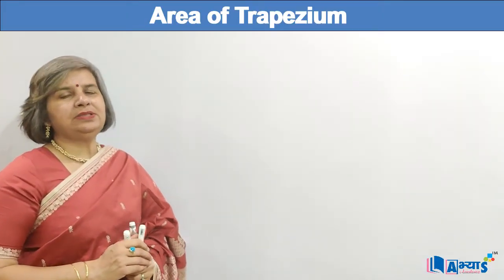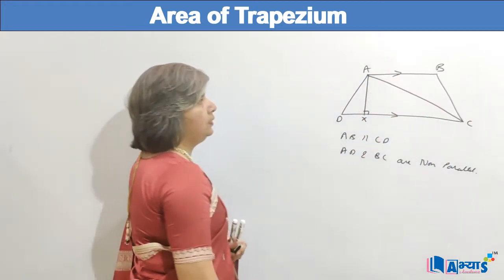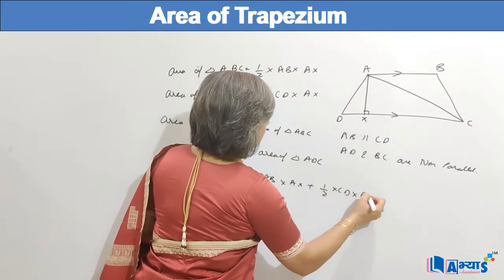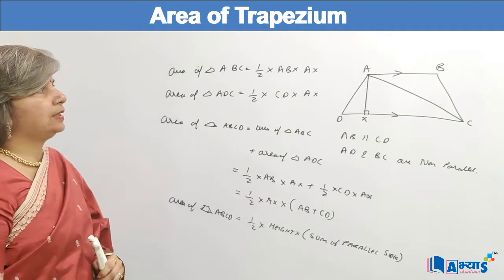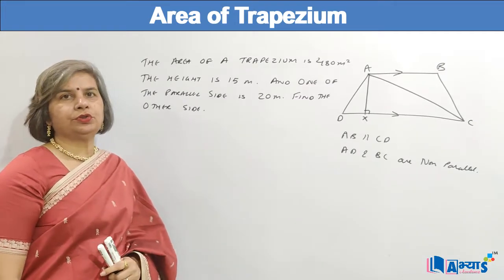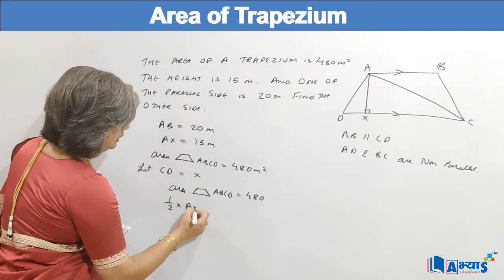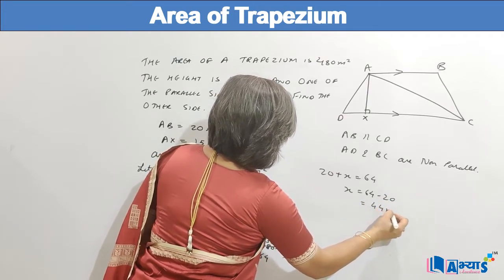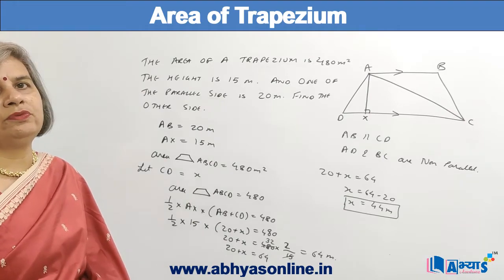Area of Trapezium | ABHYAS Academy | Mrs. Anu Sethi | Maths | Mensuration | abhyasonline.in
Area of a Trapezium : A trapezium is a quadrilateral whose two sides are parallel. In the figure, AB and CD are its two parallel sides while AD and BC are its non-parallel sides. BASE :  Each of the two parallel sides of a trapezium is called a base of the trapezium.